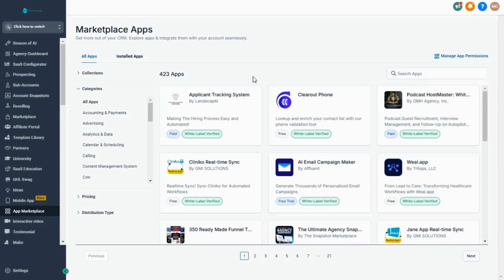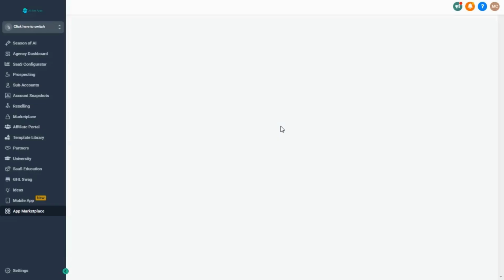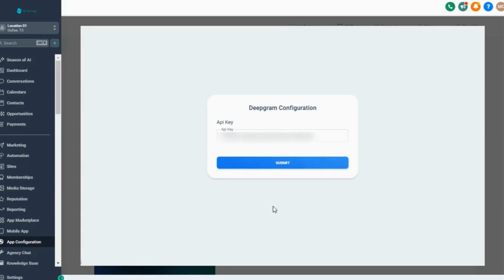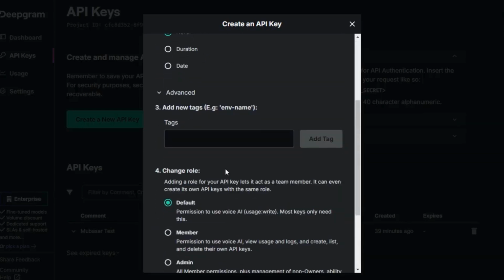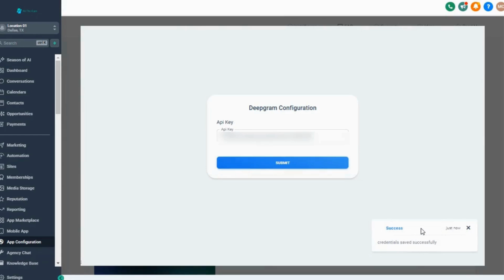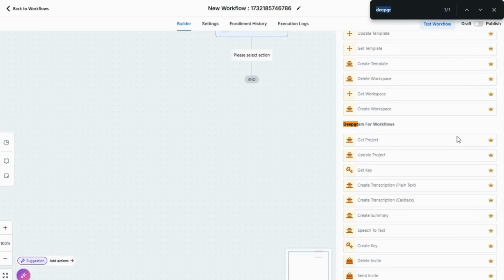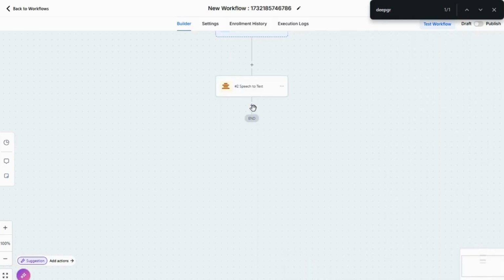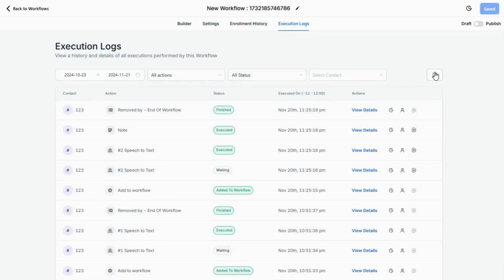Deepgram For Workflows App Installation and Integration Video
In this video, I guide you through installing, integrating, and executing actions in our Workflow Builder using DeepGround for Workflows. I demonstrate installing the app, configuring API keys, creating workflows, and testing actions. No specific action is requested from viewers, but following along will help you understand the process better.